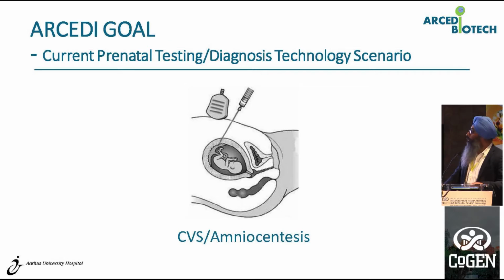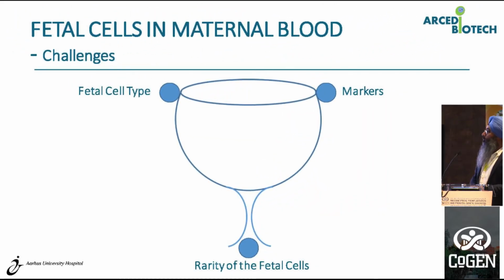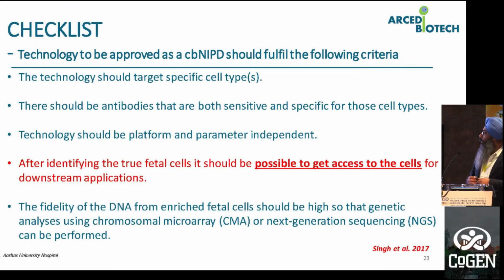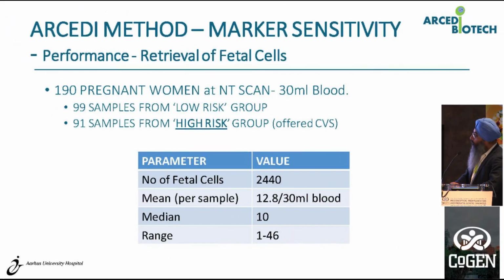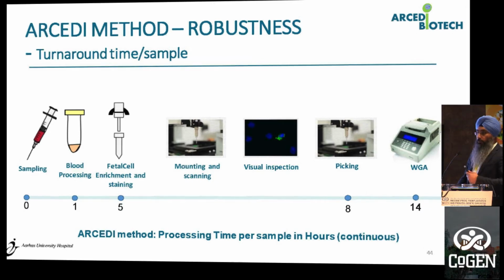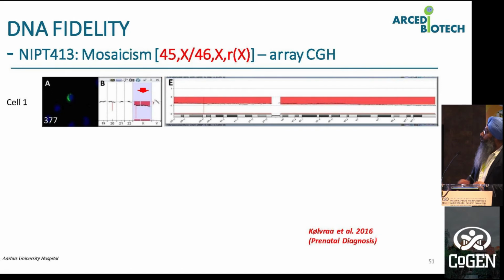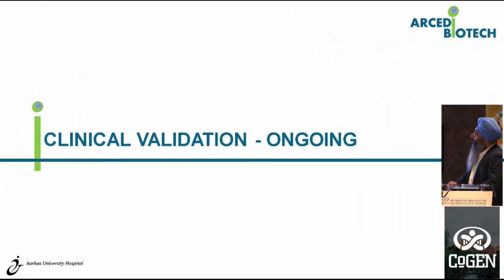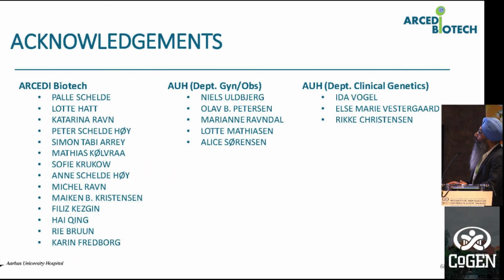Cell based non-invasive prenatal screening | Singh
Cell-based non-invasive prenatal screening
Ripudaman Singh, Denmark
CoGEN
The 3rd World Congress on Controversies in Preconception Preimplantation and Prenatal Genetic Diagnosis
Barcelona, Spain